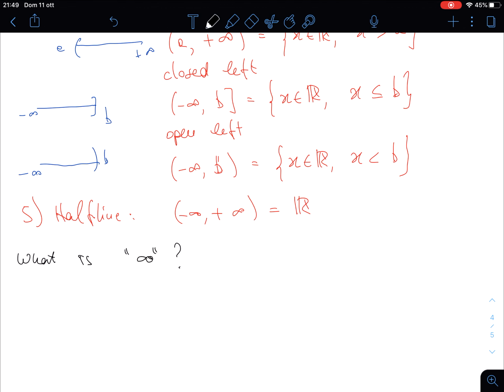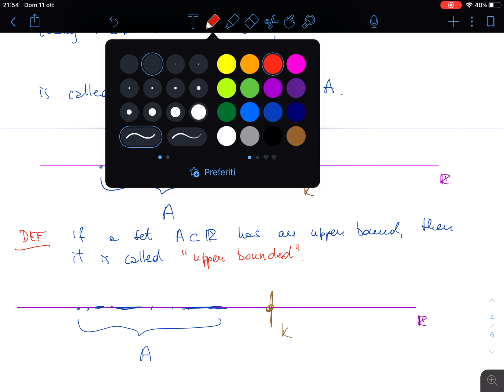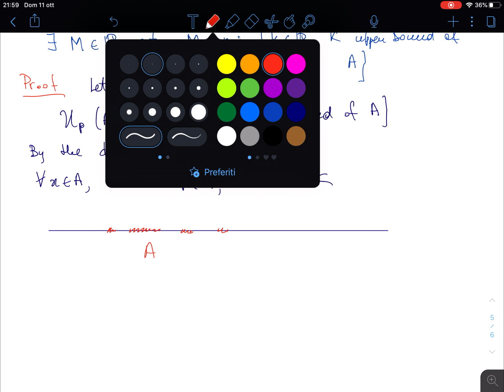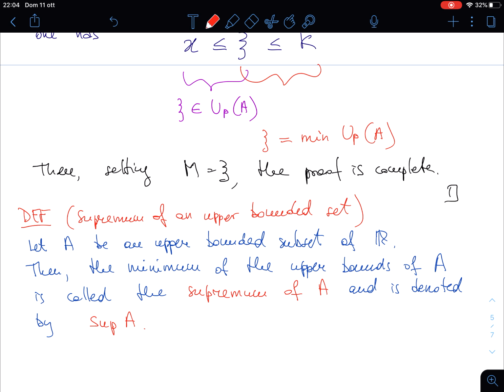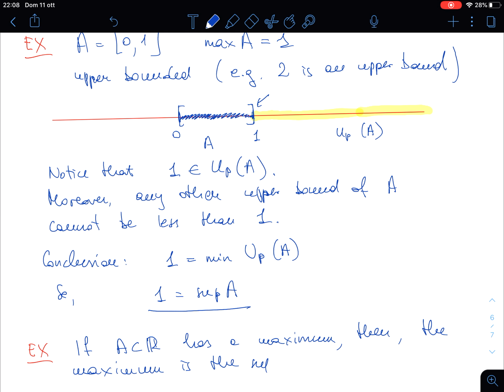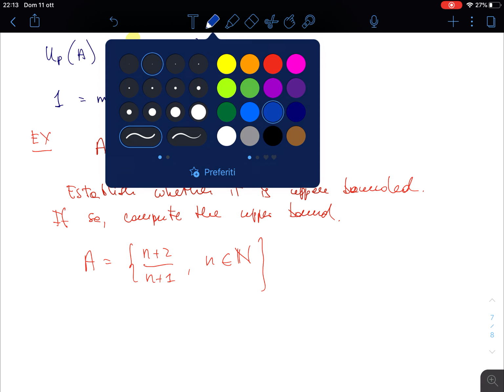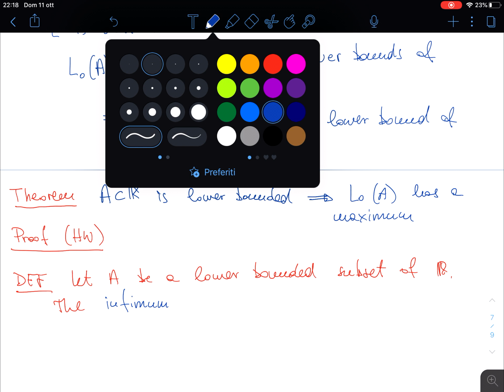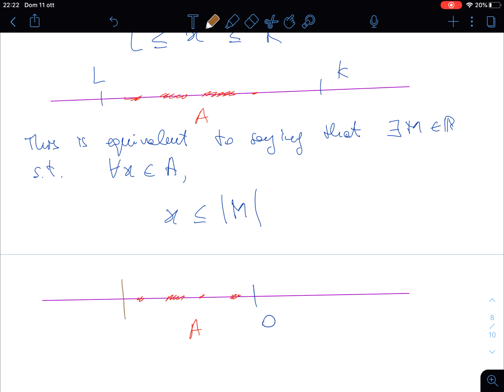Lecture 3, October 12. Part 2. Supremum and infimum